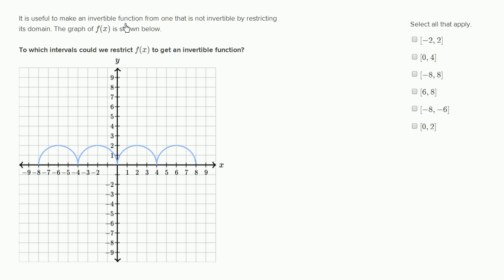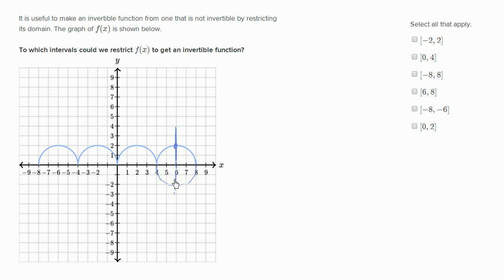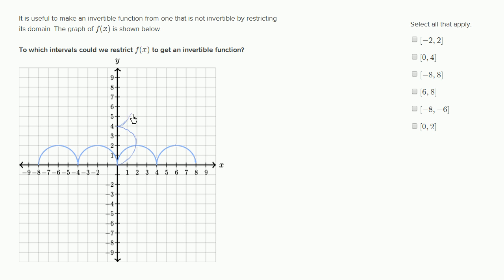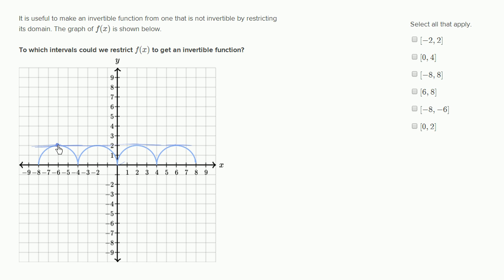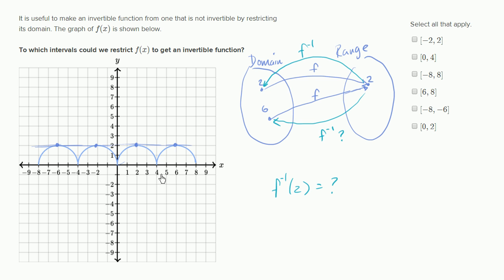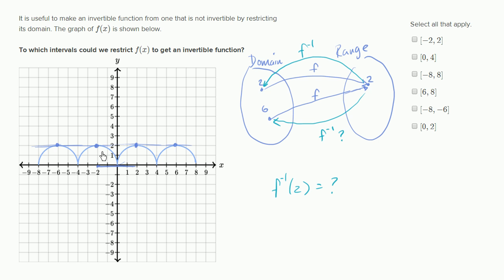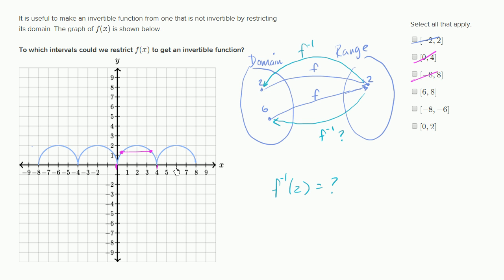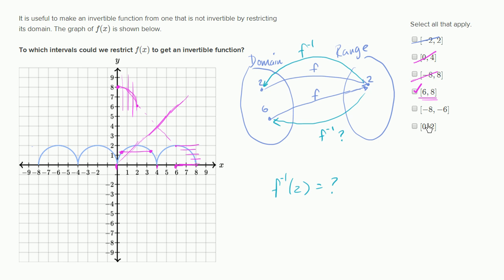Restricting function domain to make invertible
Description